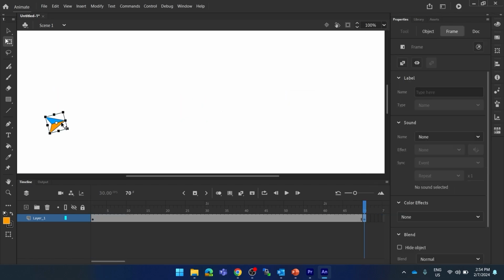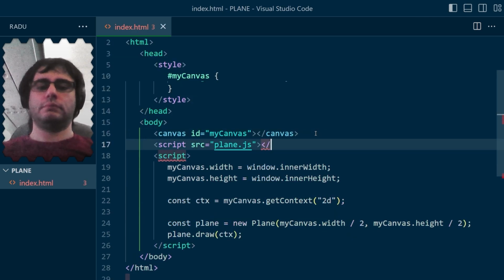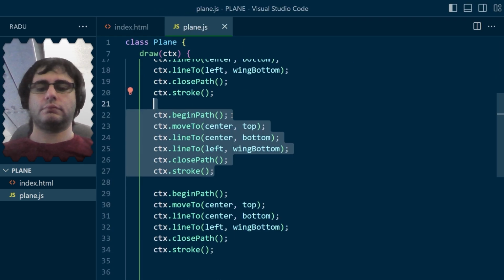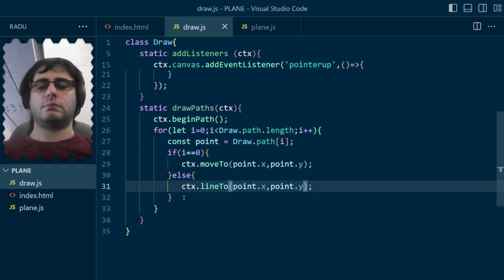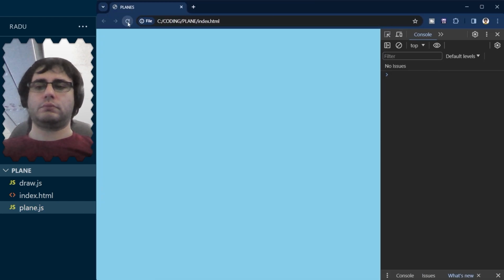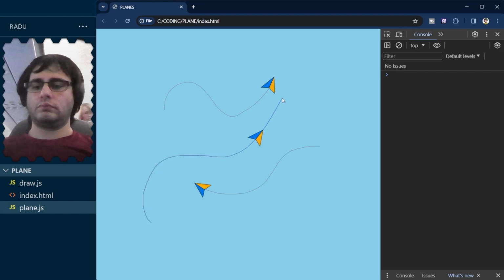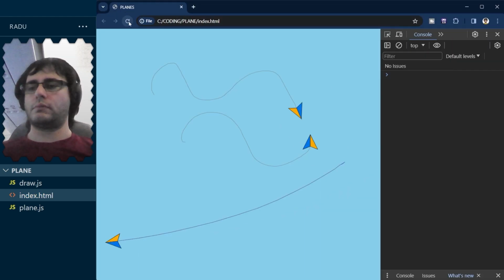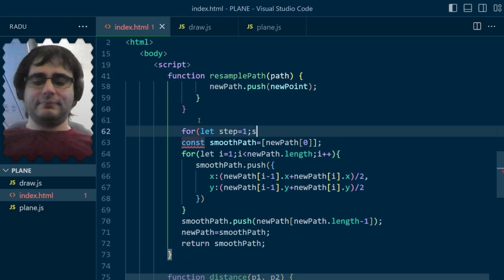Animating a Plane on a Path with JavaScript | Live Coding on a Plane!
Join me on a coding adventure in the sky! In this video, I recreate a classic Macromedia Flash animation technique using JavaScript while on a plane. Watch as I build a fully functional plane animation on an HTML Canvas, complete with motion tweens, path drawing, and smooth orientation to the path.

Highlights:
- Setting up a basic Canvas project with HTML and CSS
- Drawing a plane and designing its shape programmatically
- Implementing path drawing with event listeners for interactivity
- Animating the plane along the drawn path
- Adding features like path resampling and smoothing
- Live coding challenges and solutions

Don’t miss the live demo on my website for the full experience! Whether you're a beginner or an experienced coder, this tutorial has something for everyone.